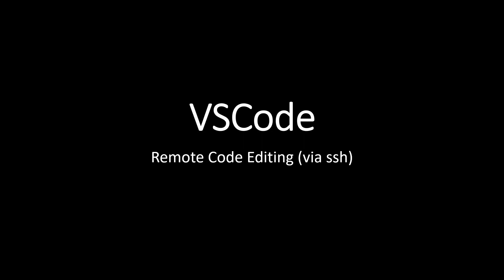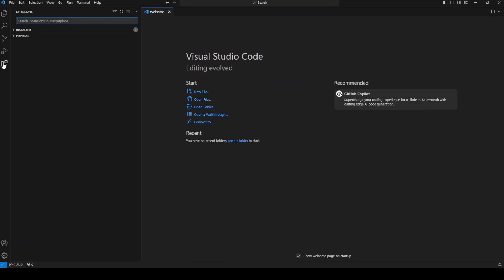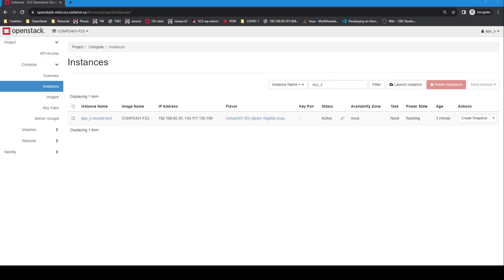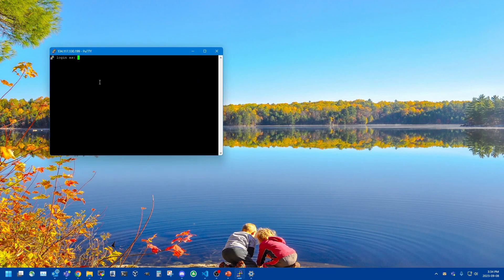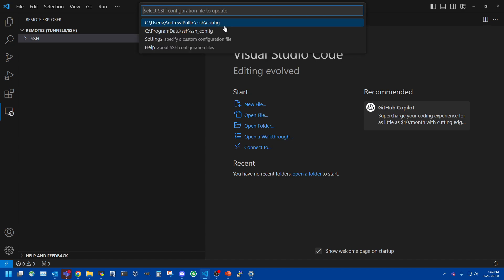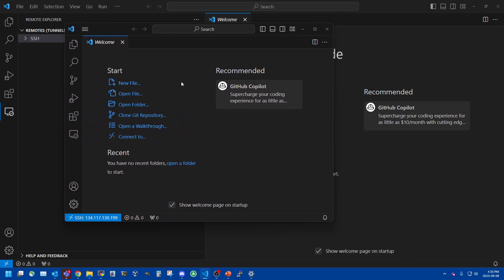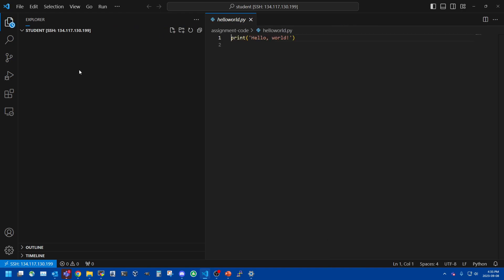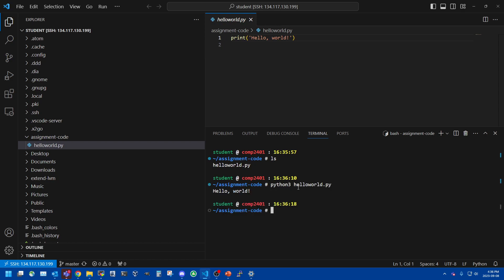vscode remote ssh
Tutorial on how to edit code remotely using vscode.  The demo deals specifically with editing code on an SCS Openstack instance.